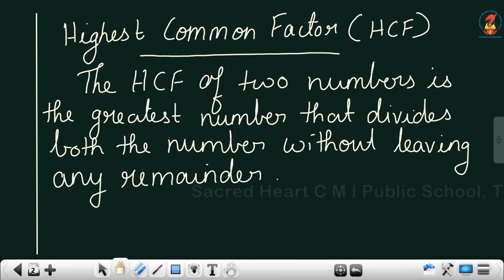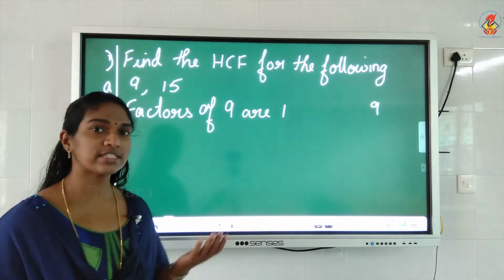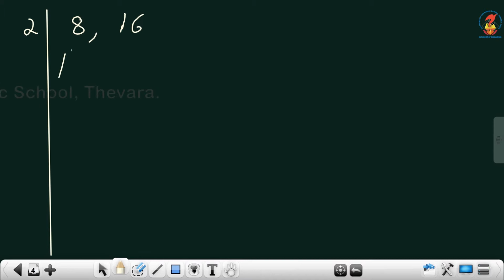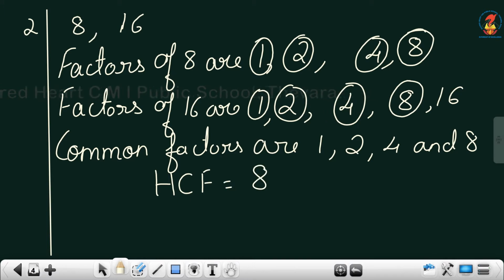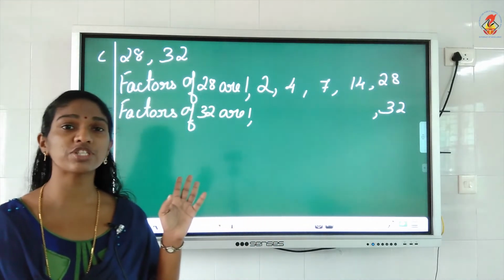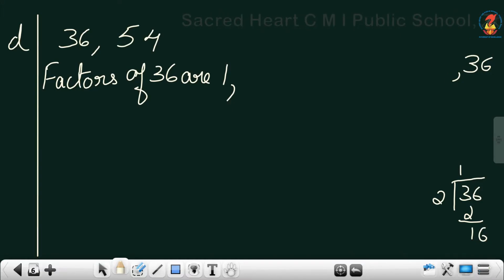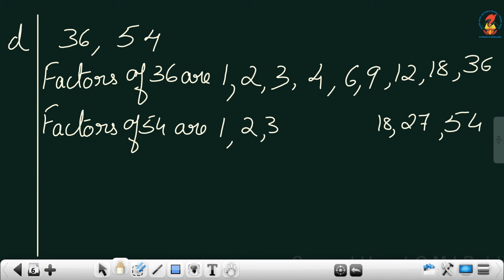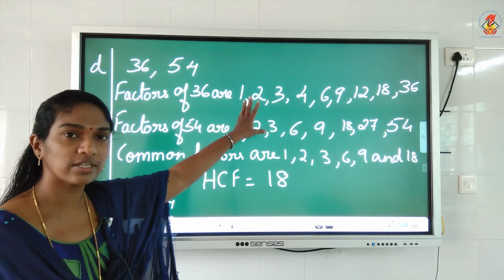Maths05 Chapter 04 Factors Video 07 HCF